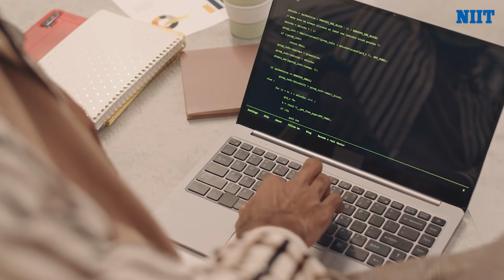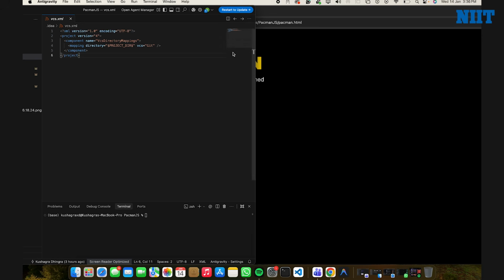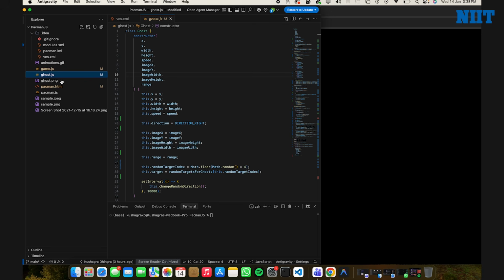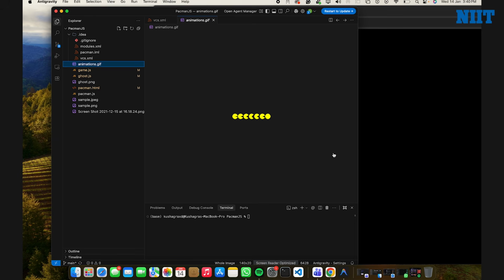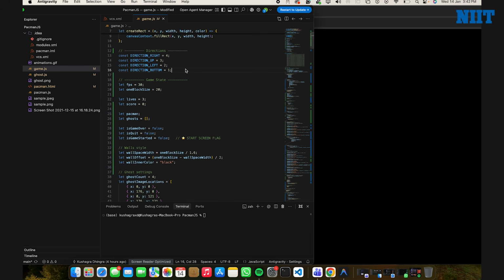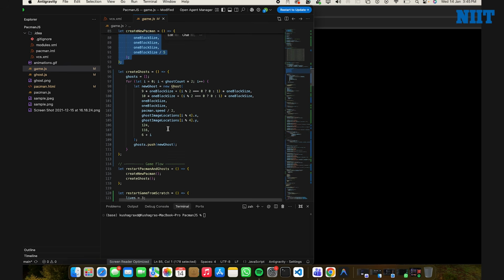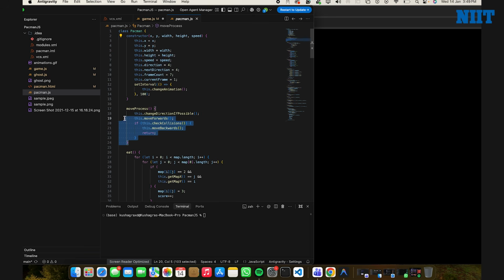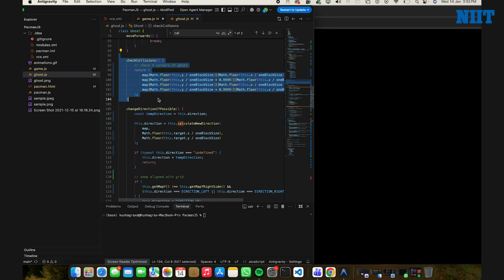Pacman Game in JavaScript | Reverse Engineering a Complete Game Engine (HTML5 Canvas)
At NIIT, we believe real learning happens when you don’t just watch code being written — you understand how complete systems are designed, structured, and engineered.

In this master tutorial, we reverse-engineer a fully working Pacman game built using JavaScript and the HTML5 Canvas.
Instead of starting from blank files, we begin with the final playable game and then systematically break it down like a real engineering team would.

This is not a type-along tutorial.
This is a professional reverse-engineering walkthrough.

You will see how an interactive system is designed from the inside out — including rendering, movement, collisions, enemy AI, and UI state management.

By the end of this video, you will understand:
* How the HTML5 Canvas rendering system works
* How a professional game loop is structured
* How grid-based worlds are implemented
* How player movement and animation are handled
* How collision detection works logically
* How enemy ghosts use AI and pathfinding
* How start screens, game over screens, and restarts are managed
* How modular JavaScript files scale real applications

Everything in this game — walls, movement, food, score, lives, enemies, and UI — is controlled entirely by JavaScript.
No external libraries. No game engines. No shortcuts.

This tutorial is ideal for:
* Beginners who want to truly understand JavaScript
* Aspiring game developers
* Students learning system design fundamentals
* Anyone who wants to think like an engineer, not just write code

At NIIT, our goal is not just to teach syntax.
Our goal is to help you understand how real systems are designed and scaled.

* Reverse-engineering methodology for software systems
* HTML5 Canvas fundamentals
* Game loop design and execution
* Grid-based map systems
* Player movement and animation logic
* Collision detection techniques
* Enemy AI behavior and pathfinding concepts
* State-based UI systems
* Clean and modular JavaScript architecture

⏱️ TIMESTAMPS / CHAPTERS

00:00 Why We Start with the Final System
01:05 Playing the Complete Pacman Game
02:20 Project Architecture & File Structure
04:10 HTML5 Canvas & Asset Loading
07:05 Game Engine & Game Loop Explained
11:30 Map Grid, Movement & Collisions
16:20 Player Logic: Pacman Engine
21:10 Enemy Logic: Ghost AI & Pathfinding
26:40 UI States: Start, Game Over & Restart
30:20 Final Engineering Takeaways